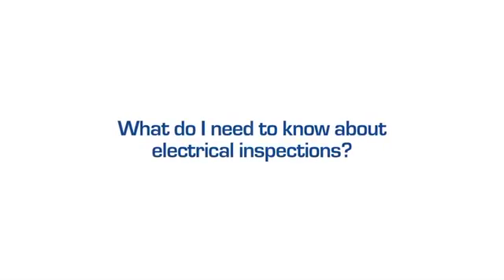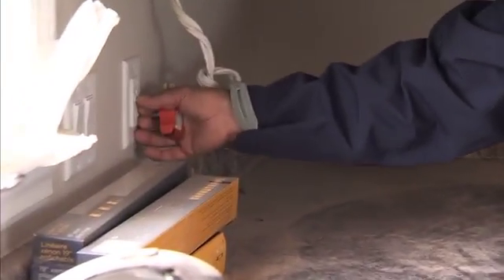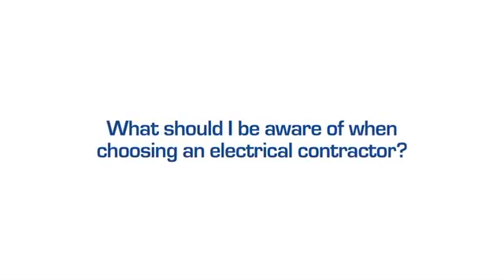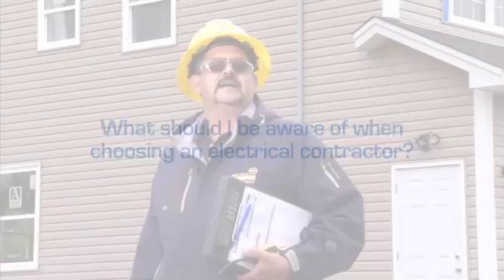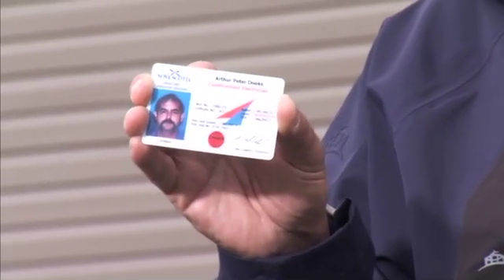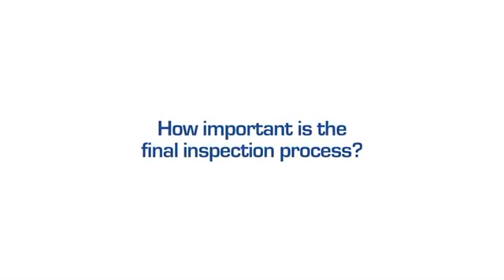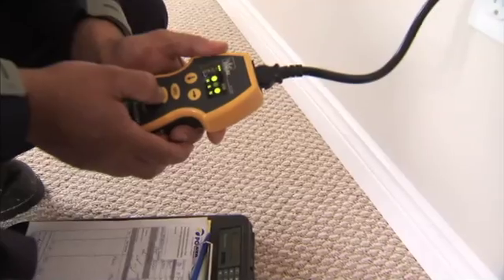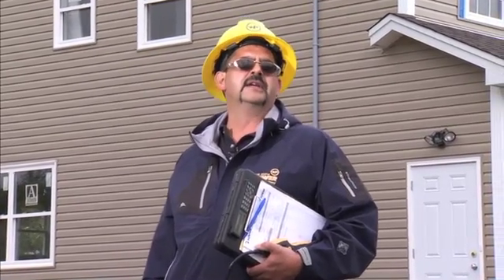Expert answers - Electrical inspections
Whether you're building a new home or completing a renovation, Nova Scotia Power is pleased to help you with your new service connection and we've created a step by step guide to help you navigate through the building and renovating process.

In this video, Art answers a variety of common questions and explains everything you need to know about electrical inspections in the building or renovating process.